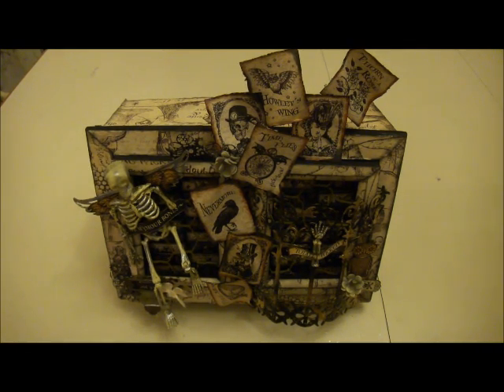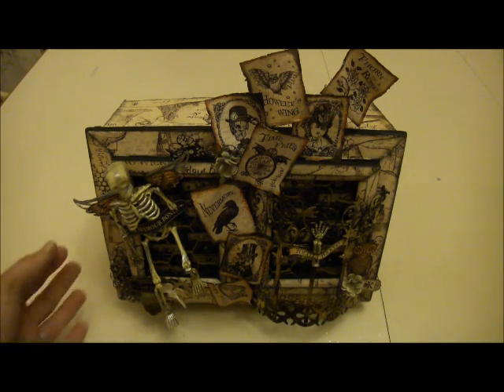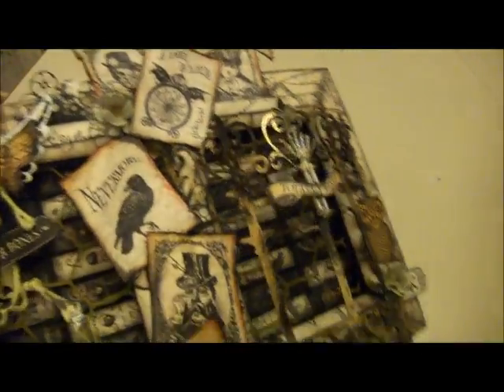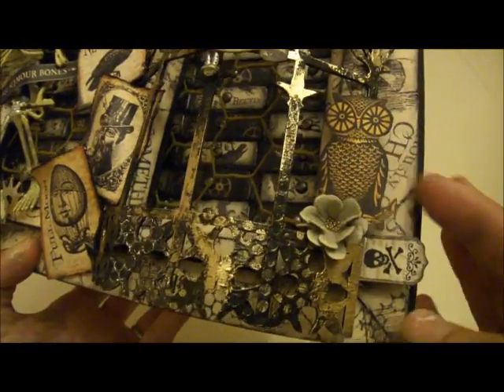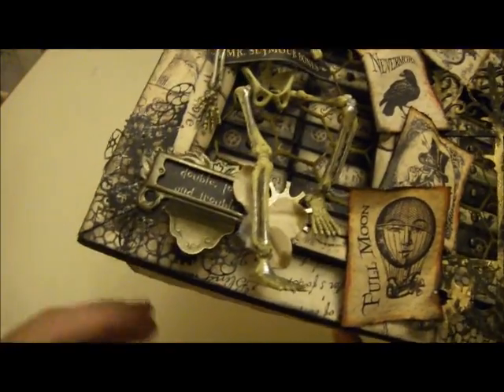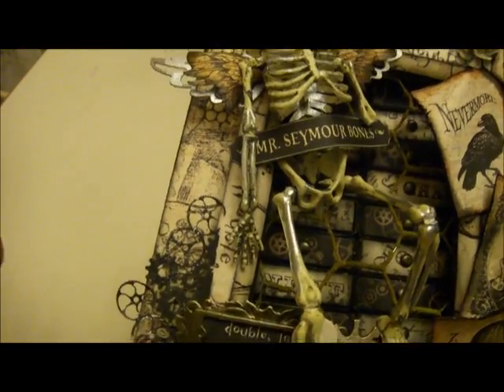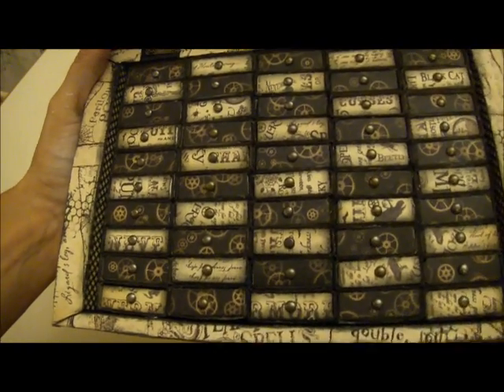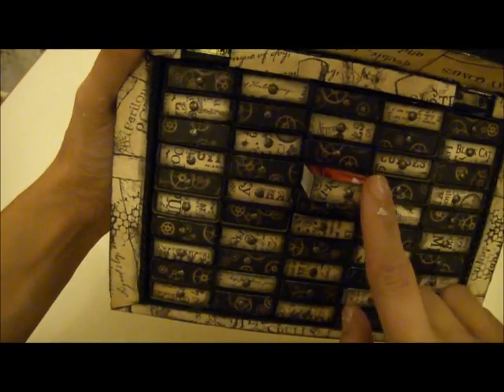Graphic 45 Steampunk Spells Matchbook Treat BOx